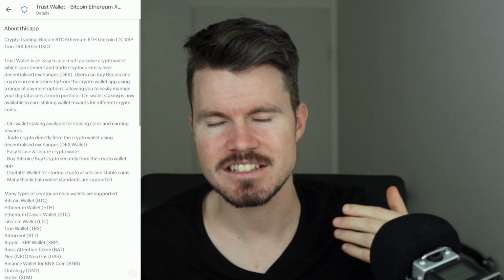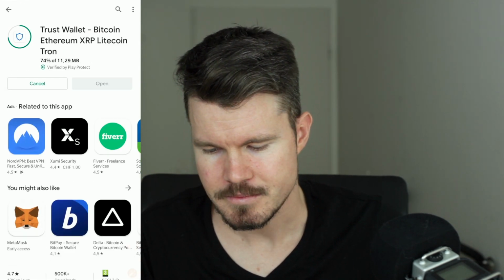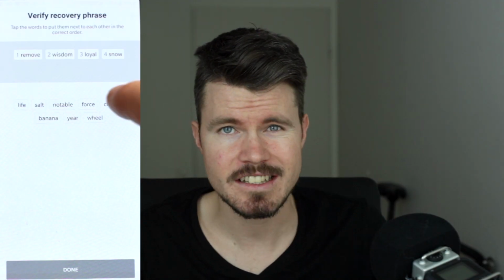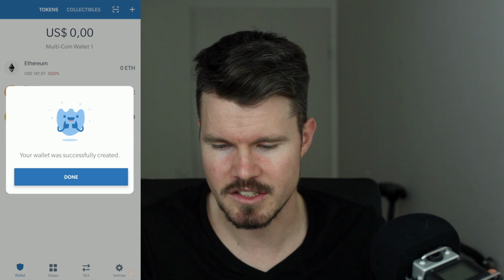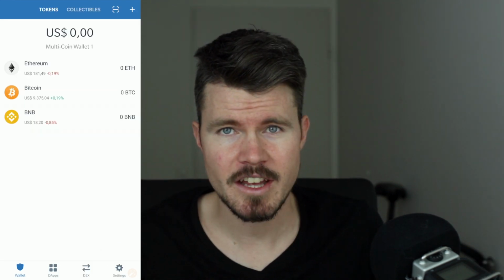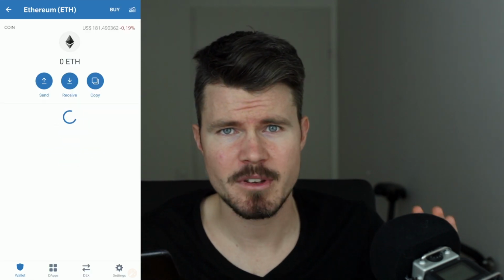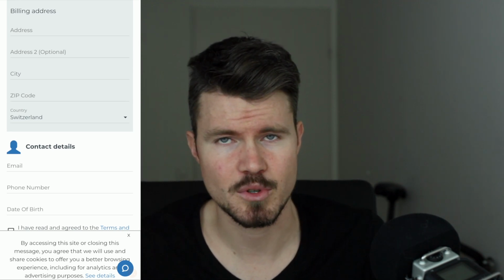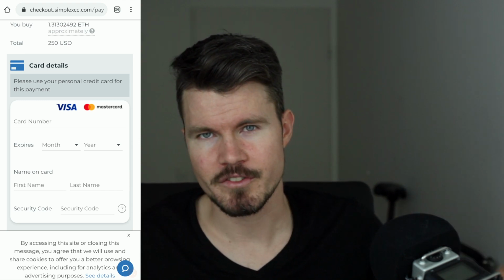How to Install Trust Wallet -A Crypto Wallet for ETH,BTC... and many DeFi Apps like Set & Compound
Trust Wallet Cryptocurrency Wallet for IOS and Android. An easy to follow guide on how to install this wallet. It will allow you to store cryptocurrencies but also interact with dapps.